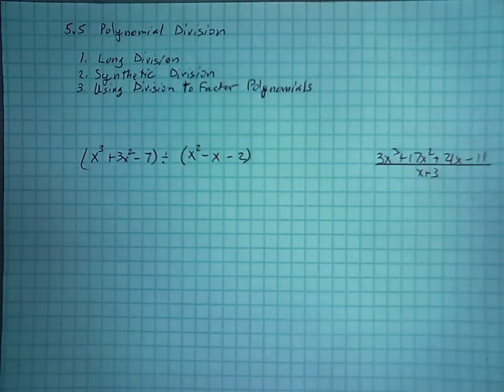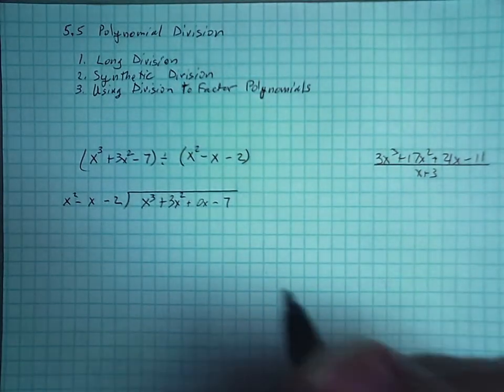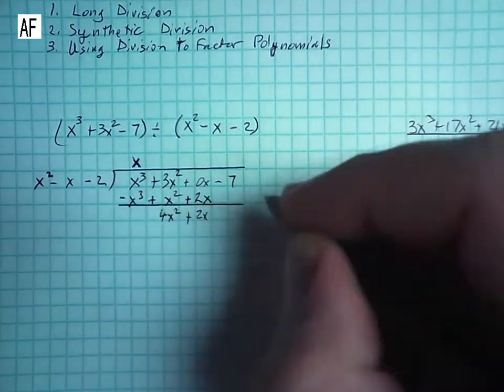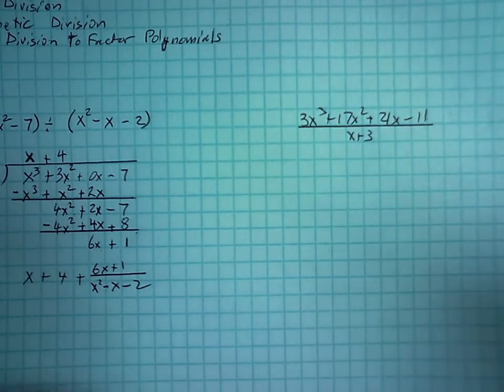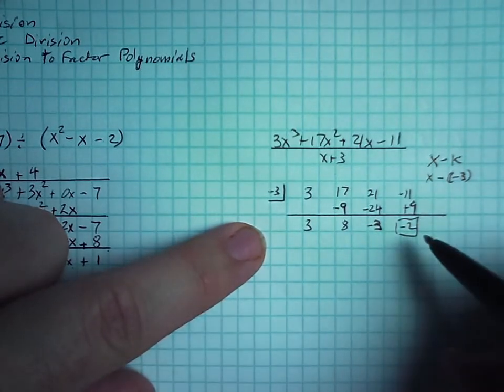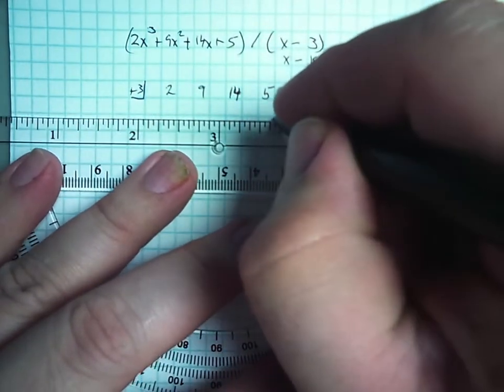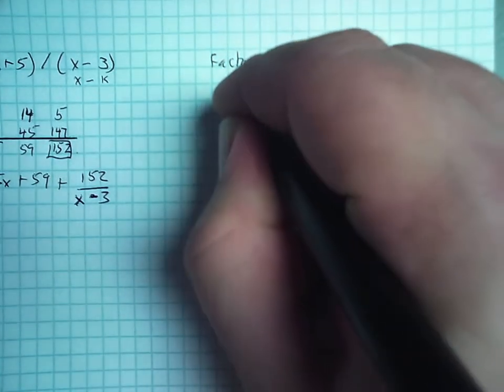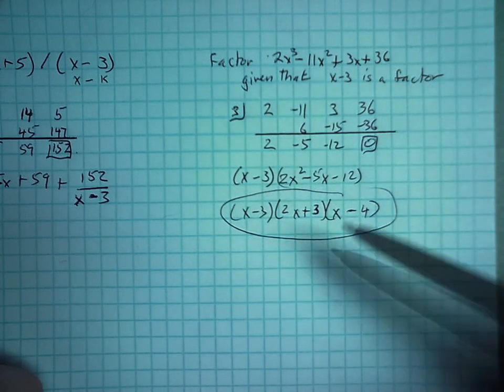MrB Explains Polynomial Division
Dividing Polynomials
1. Polynomial Long Division
2. Synthetic Division
3. Using Division to Factor Polynomials